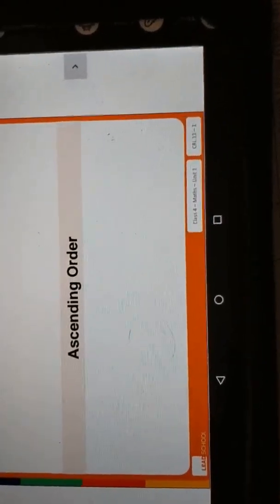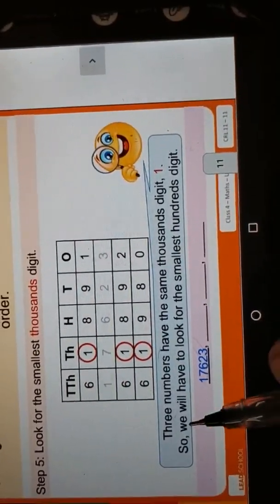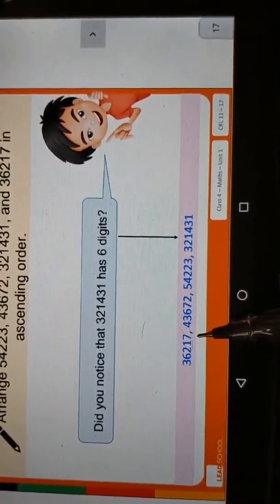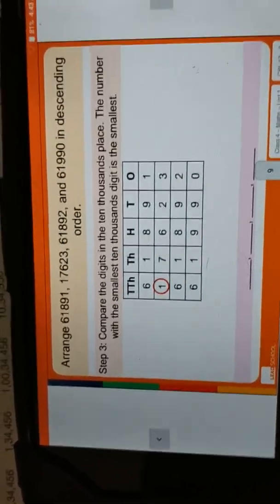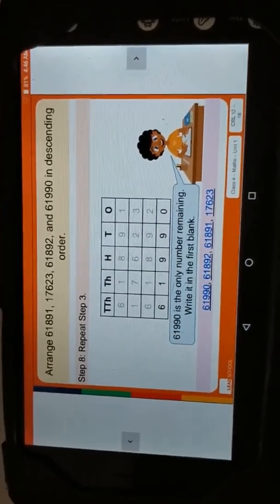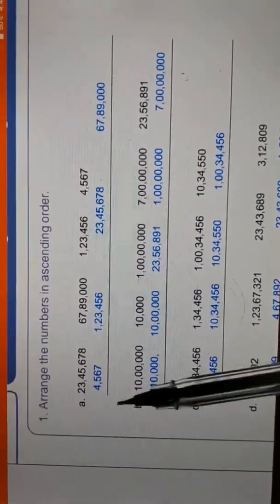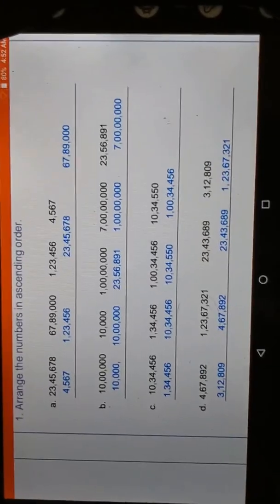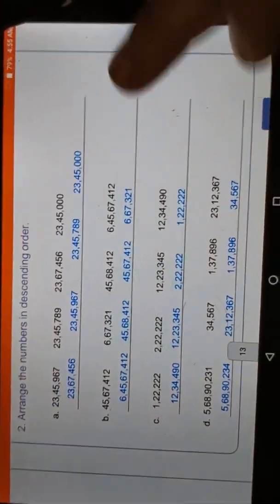Class 4 ll maths ll unit 1ll Lecture 8 ll Rajiya Pathan ll Gyanmanjari Vidhyapith.